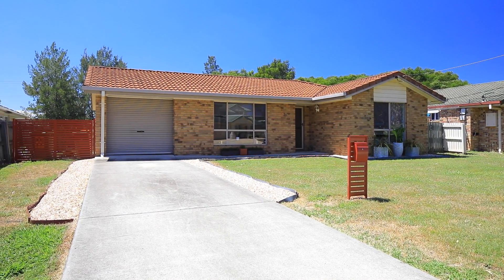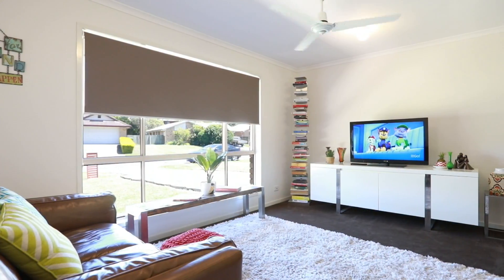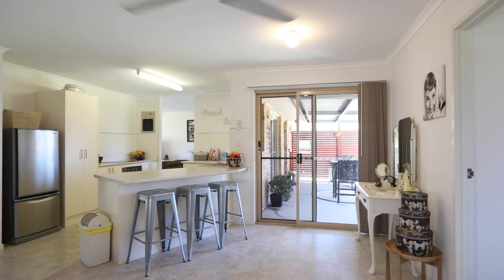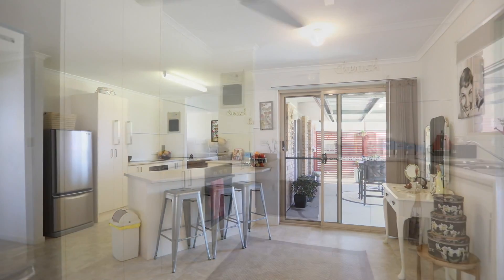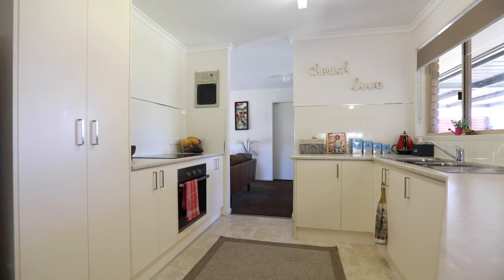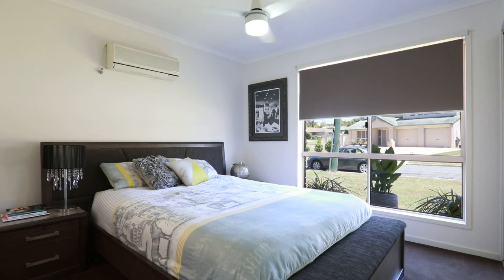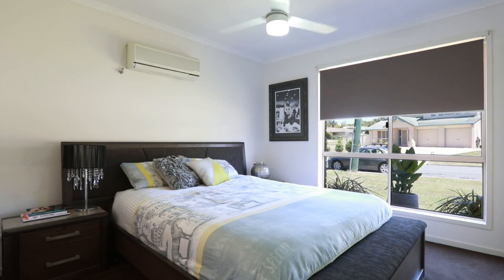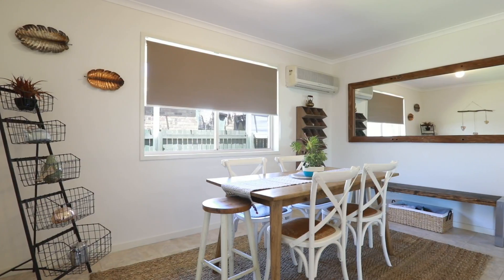12 Toft Drive, Raceview 4305 QLD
All the hard work is done and this well presented renovated brick home is ready for you to move in and enjoy. Features include Stylish new kitchen with breakfast bar New quality carpets and fresh paint throughout Air conditioning and ceiling fans plus new screens and blinds A modern 2-way bathroom with separate shower and bath Private undercover outdoor area with a low maintenance fully fenced 622m2 block